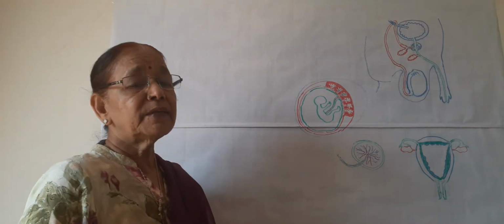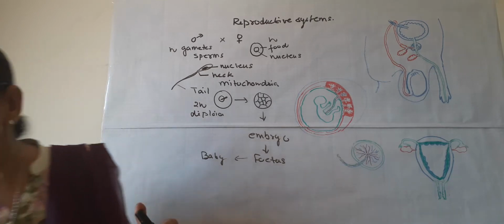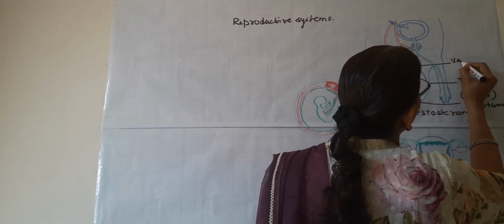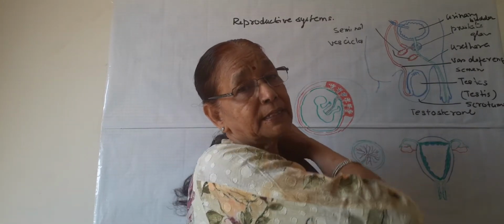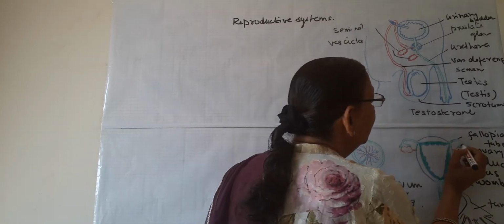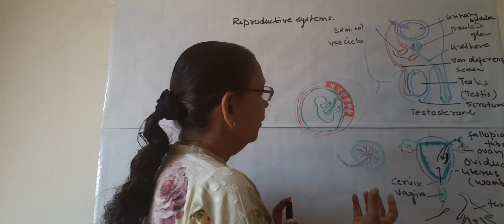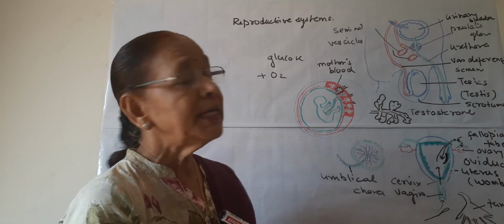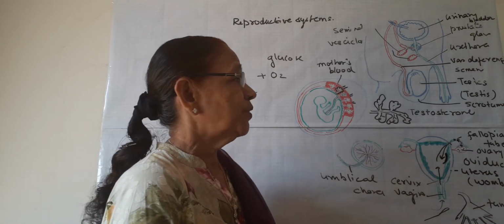X BIOLOGY HOW DO ORGANISMS REPRODUCE?HUMAN REPRODUCTIVE SYSTEM PART 5